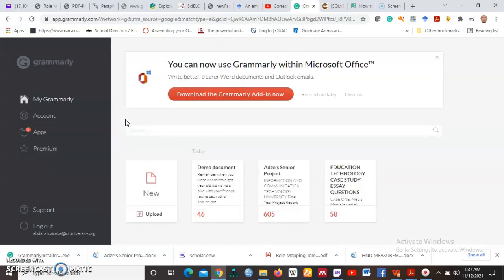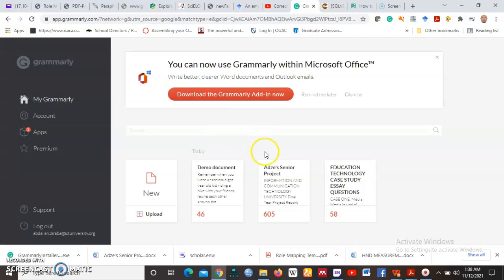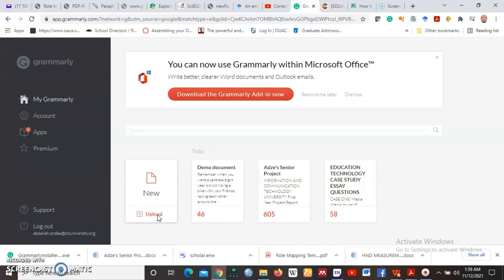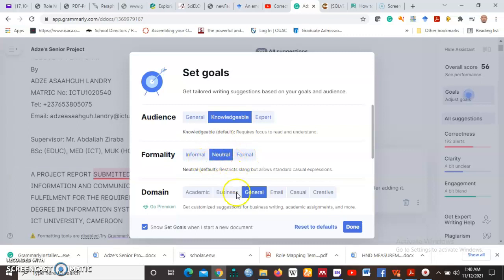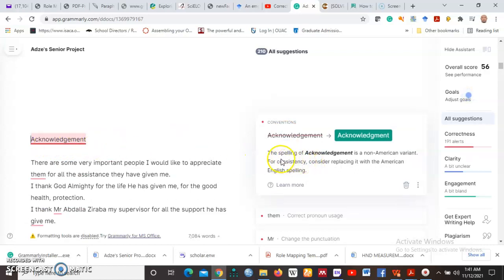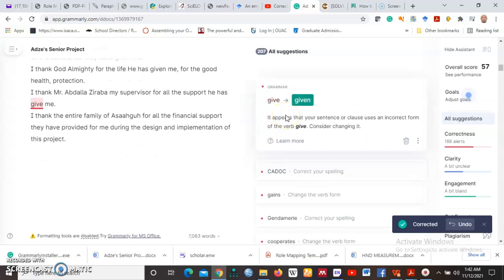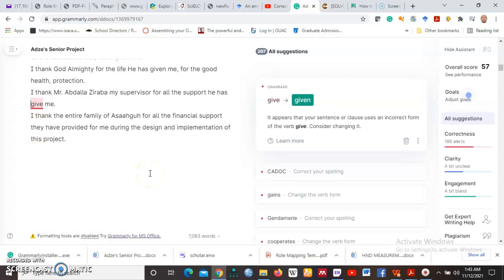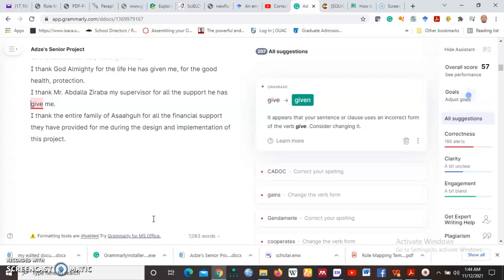How to Use Grammarly for Academic Writing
Grammarly is the most popular editor on the internet. It's an excellent tool for all types of writing, from weeding out spelling mistakes to improving your phrasing. I'll show you how to use Grammarly across all of your apps and devices in this video. We'll go over the Grammarly online editor, app, and extensions, as well as everything else you should know.